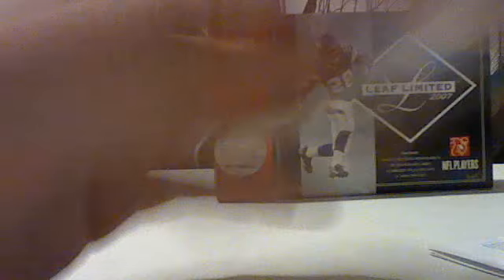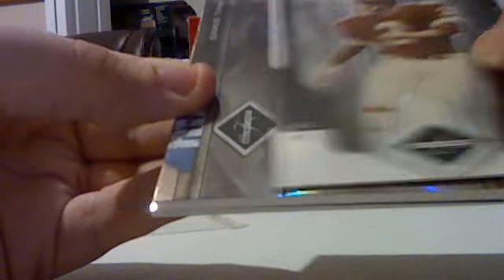2007 LEAF LIMITED BOX MOJO!!!!!!! OMG!!!!!!!!!!!!!!!!!!!!!!!!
BEST PULL OF MY LIFE!